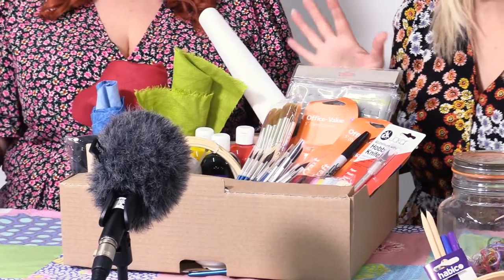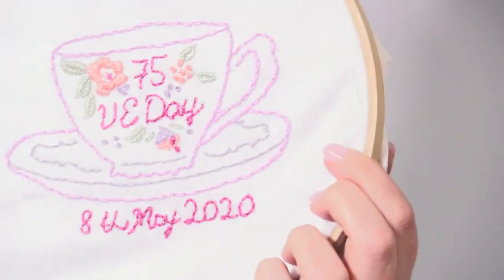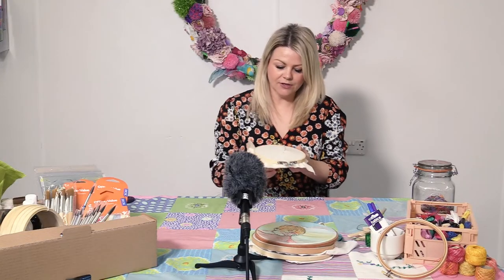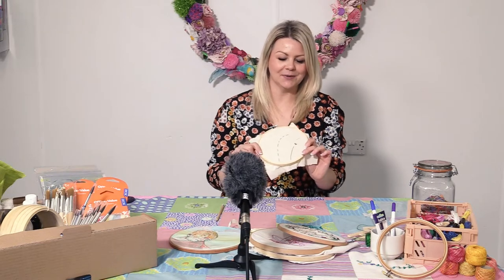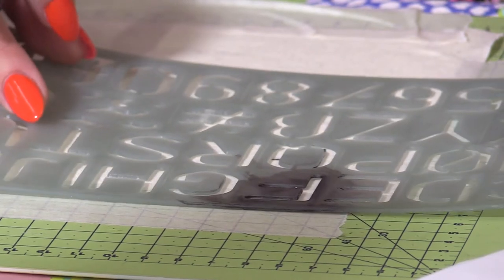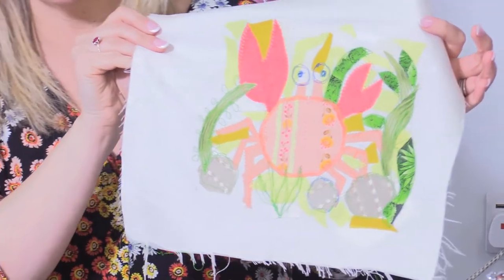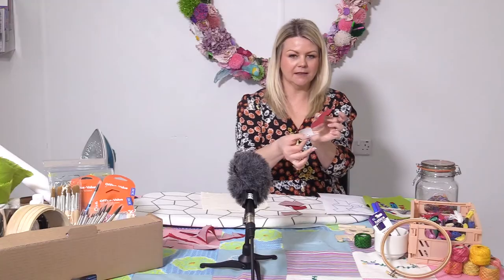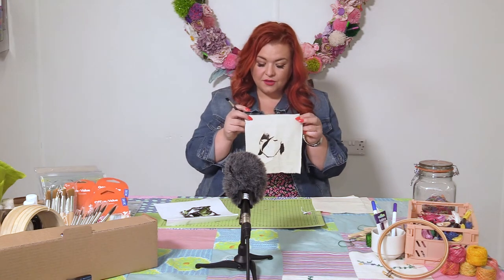Threads of Time - Decade Bunting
Welcome to our Threads of Time Decade Bunting Video, this is for groups who are participating of our Threads of Time Project for the Queen's Platinum Jubilee.

You can also view our separate inspiration video for ideas for your work.